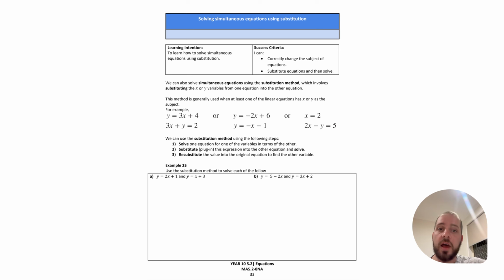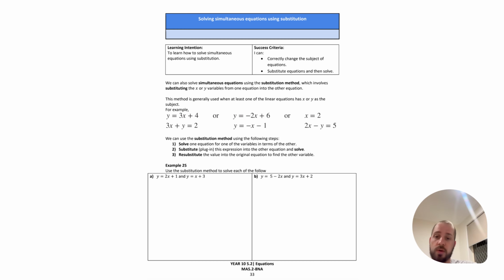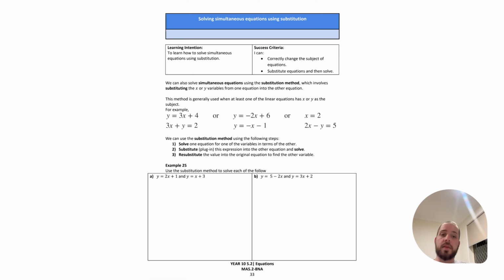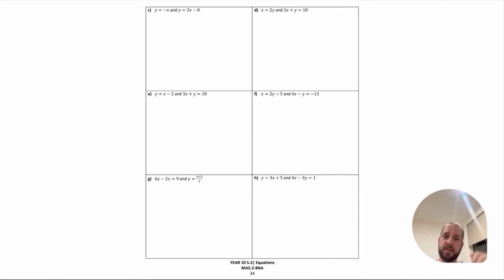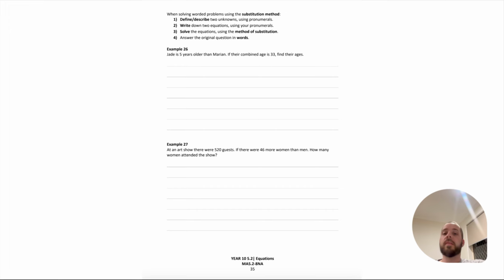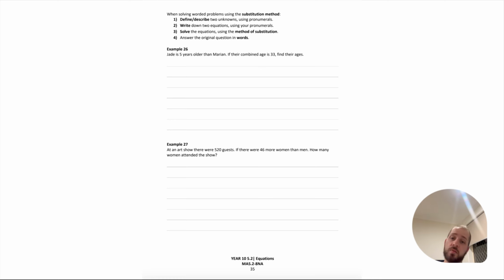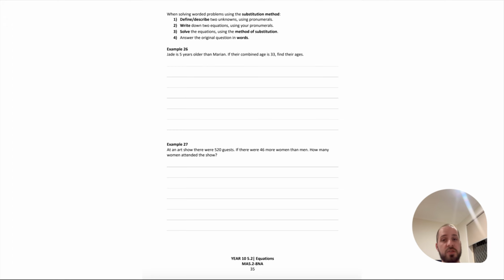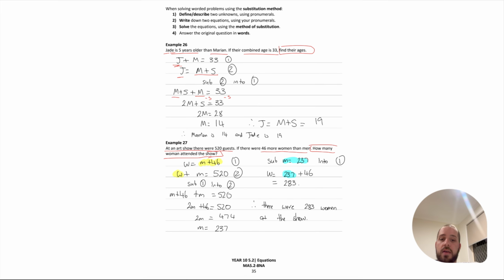20 minute lesson